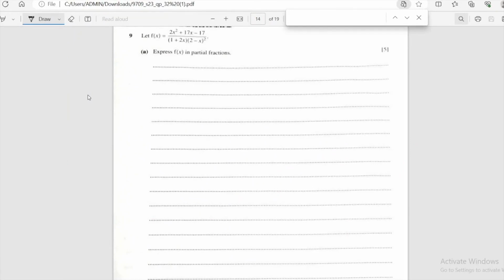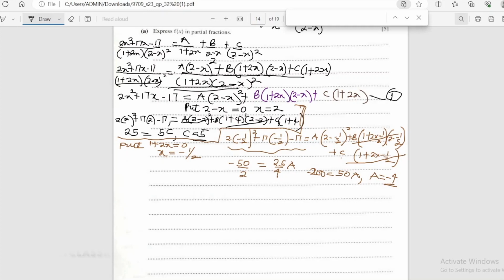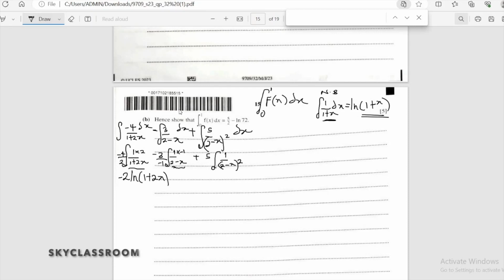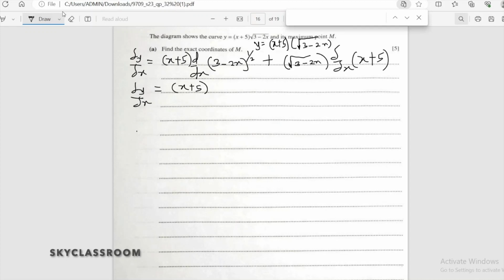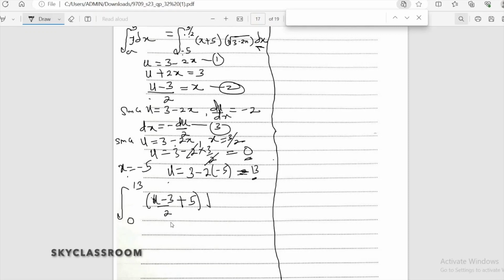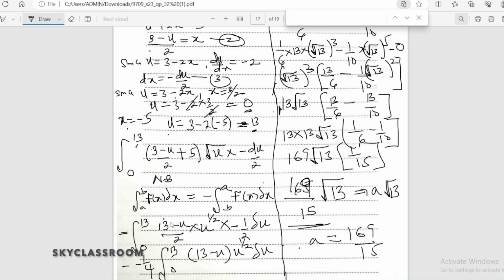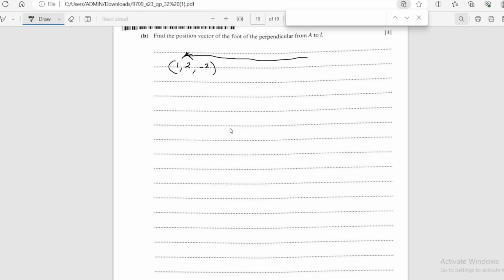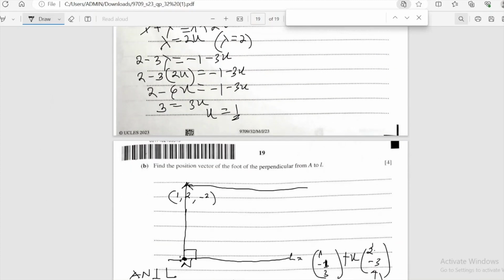Cambridge AS & A level Mathematics 9709/ 32/May/June/ 2023 PART 2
Paper 3 Pure Mathematics 3- May/June 2023-Part 2